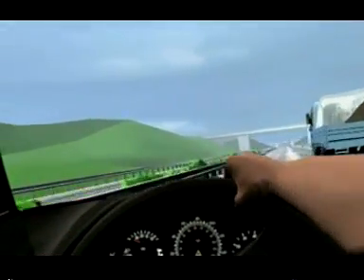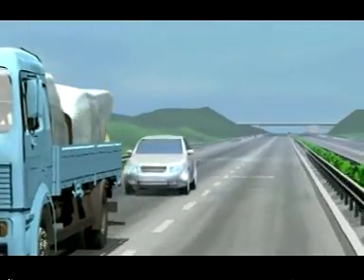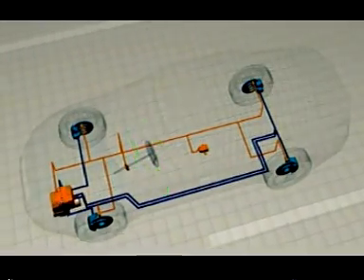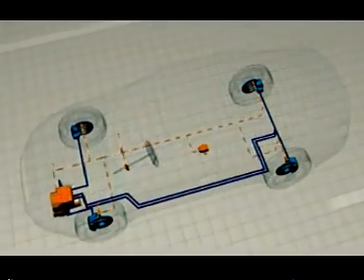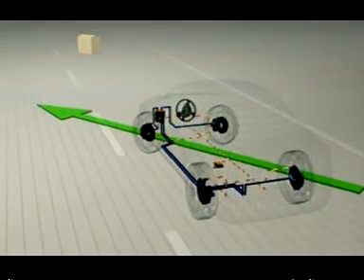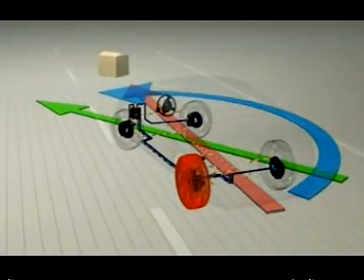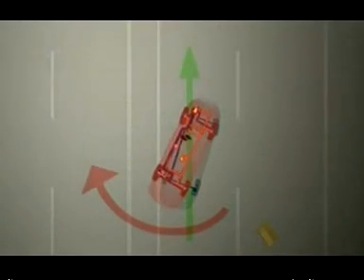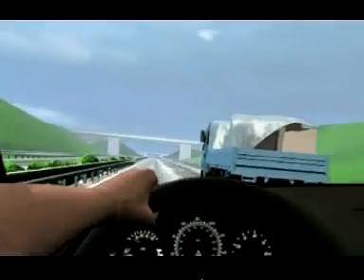ESP - Electronic Stability Program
ESP - Electronic Stability Program, how it works